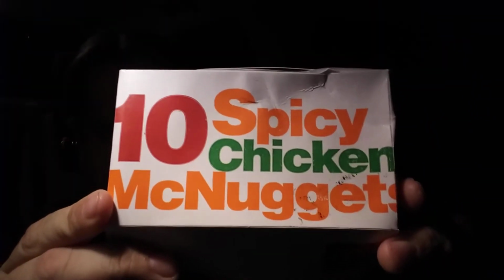Kickin Chicken Nugs!